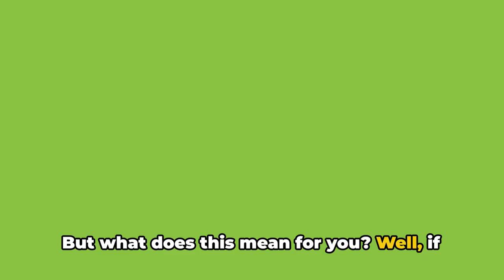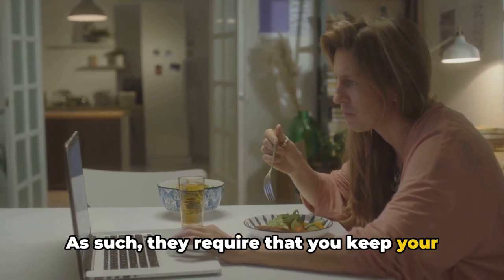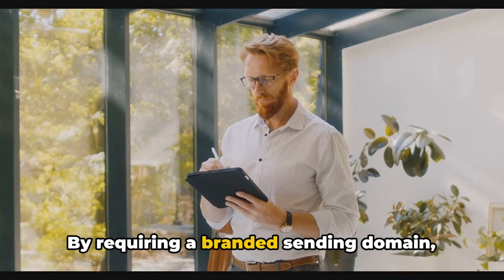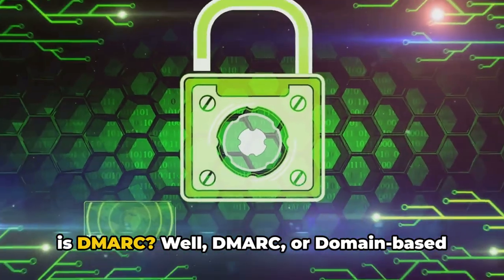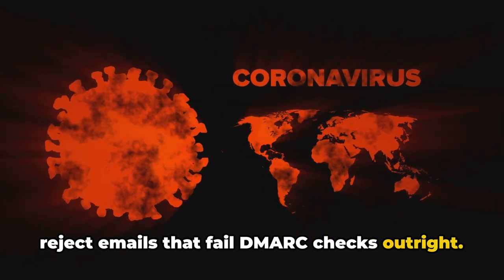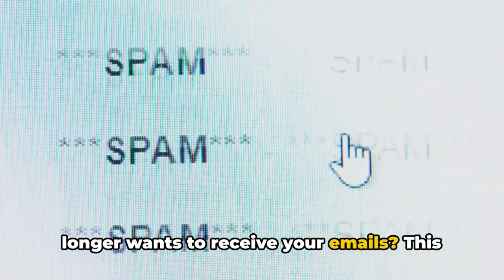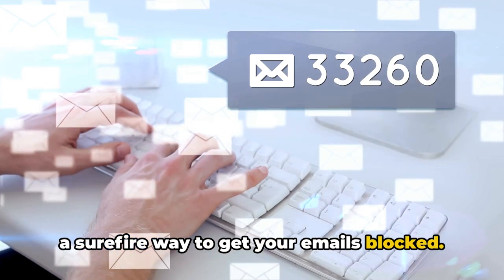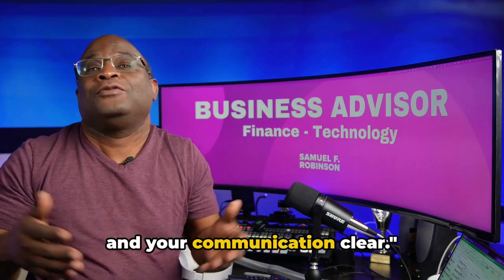Avoid Getting Email Blocked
Email Apocalypse: Google & Yahoo's New Rules by GetAIKeys.com
OUTLINE:
00:00:00 Email Troubles Knocking on Your Door?
00:00:31 The New Email Sender Requirements
00:02:24 Branded Sending Domains Demystified
00:04:22 The Importance of DMARC Email Authentication
00:06:17 Keeping Spam Rates Low and Unsubscribe Options Easy
00:08:11 The Perils of Pretending
00:09:27 Recap and FarewellStore Fronts:
Google Review

Sean Connell Video Youtube Creator course

Organic Health - Live enzymes in a liquid that eats bad bacteria.

Paybill with Crypto
Spritz

Are you looking for ways to improve your business and enhance your quality of life? Do you want to create a business that supports your personal goals and aspirations? Look no further! Our channel is here to provide you with the solutions and inspiration you need to achieve a better business and a better life.

Join us on our journey as we explore the world and share our journey while offering practical business advice and strategies that can help you overcome challenges and achieve success. From increasing your revenue and building a stronger brand to improving customer engagement and achieving a better work-life balance, we've got you covered.

Our team of experienced business advisors are passionate about helping you create a business that supports your personal and professional ambitions. We believe that when businesses are successful, they can have a positive impact on your personal life, your community, and the world at large.

We look forward to connecting with you and helping you achieve a better business and a better life!

Our channel is dedicated to business owners who want to grow their profits while maintaining sight of their relationships, customers, and peace of mind. We'll share tips, tricks, and strategies to help entrepreneurs increase efficiency, cut costs, and build customer engagement while having fun and enjoying the journey along the way with food and travel. Tune in and join us on this exciting adventure as we explore how to achieve holistic success and financial stability in business with integrity.